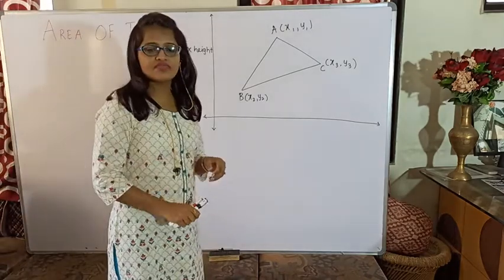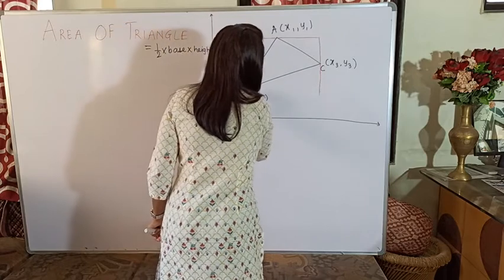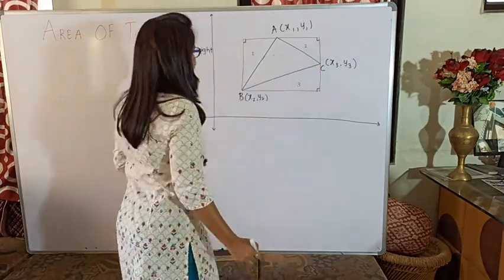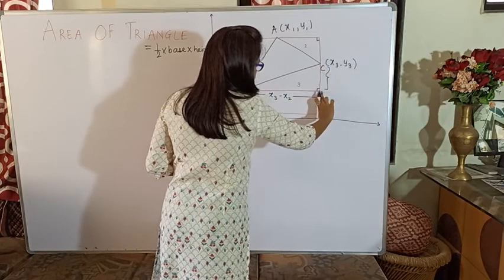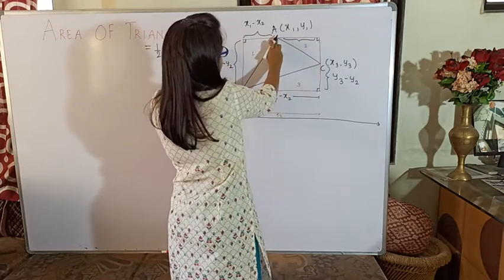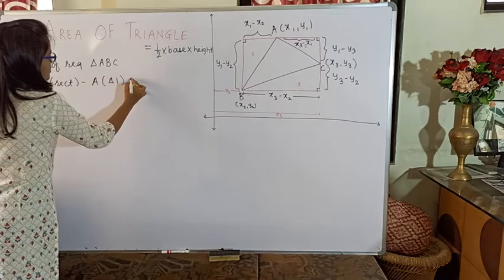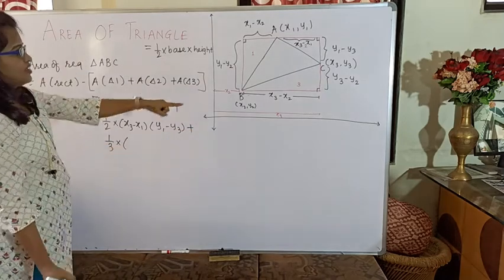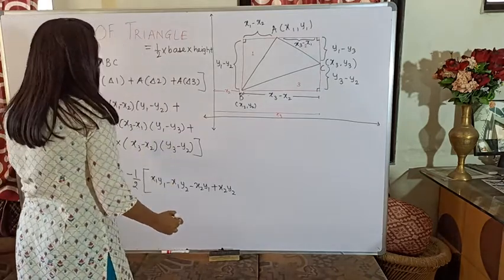Area of triangle part 1